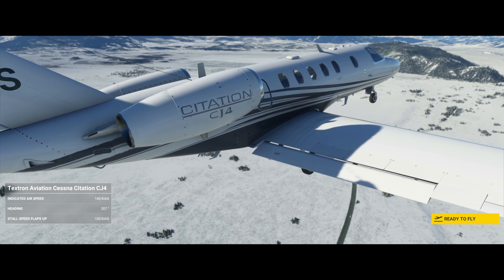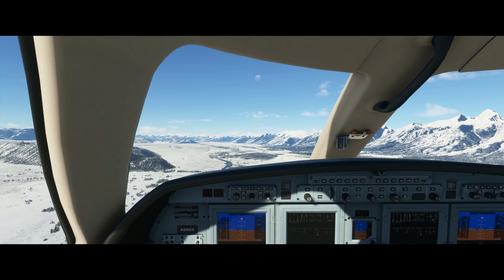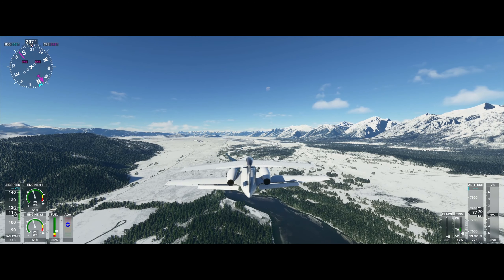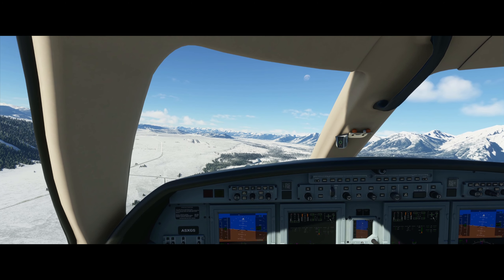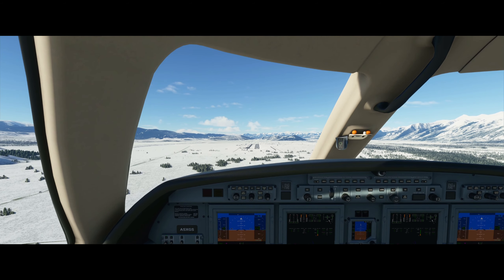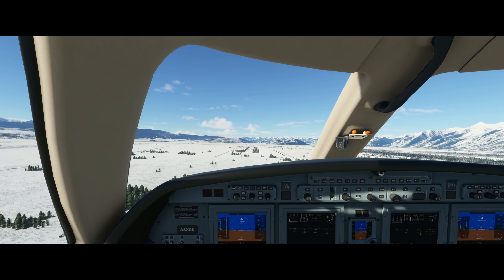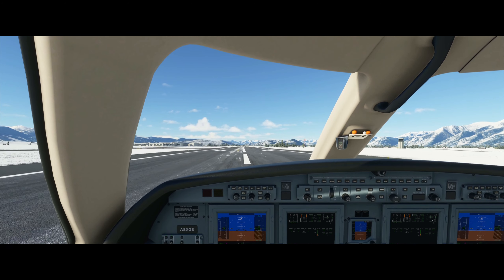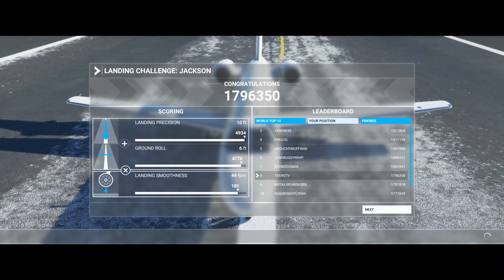1,8 Million Points in Jackson Hole Landing Challange CJ4║FS2020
My first ever Video in English!
Let me know if you want to see more, where I can improve etc.